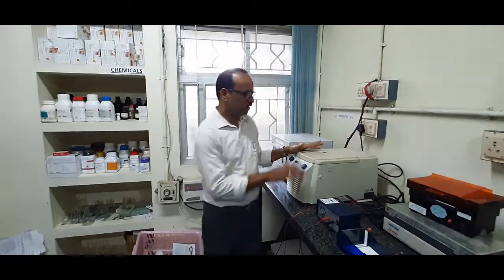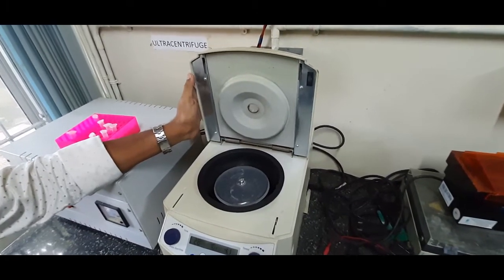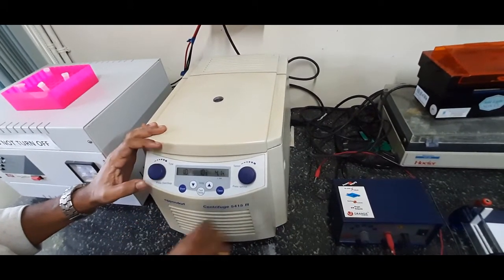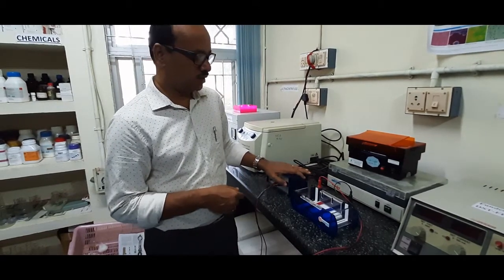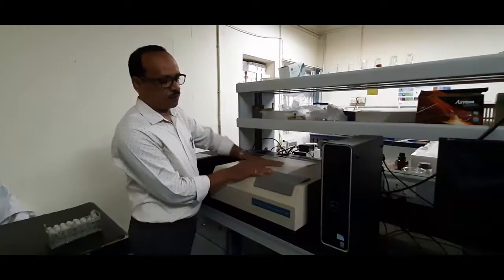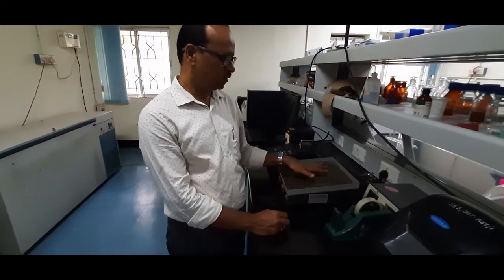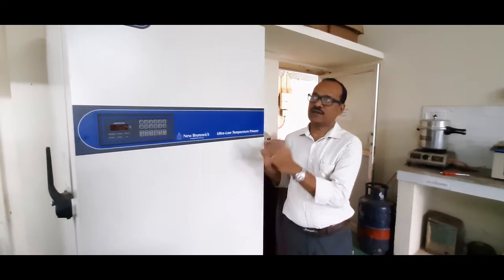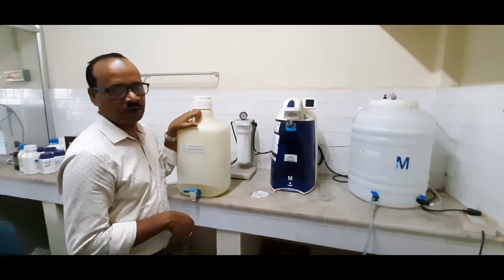Molecular Biology Laboratory Equipments; An Introduction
Hi scholars,
We upload a video on "Molecular Biology Laboratory Equipments; An Introduction". This is video give you an input about the various instruments in a Molecular Bilogy Lab. Kindly watch the video, and comment your queries.